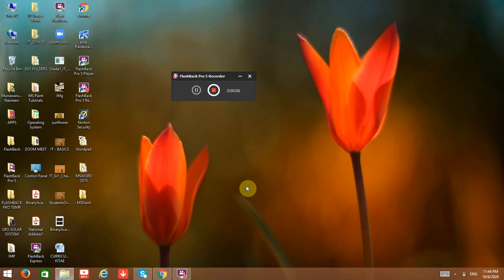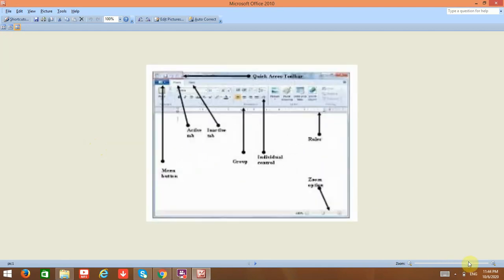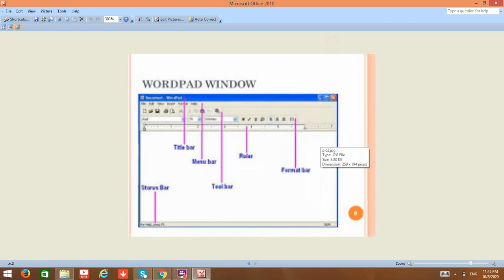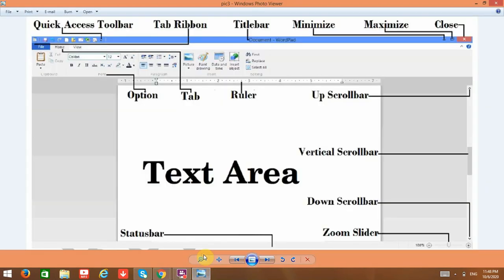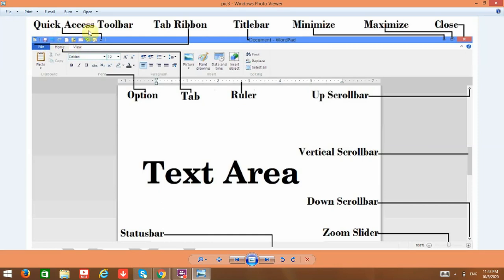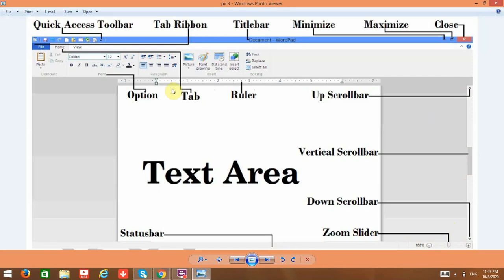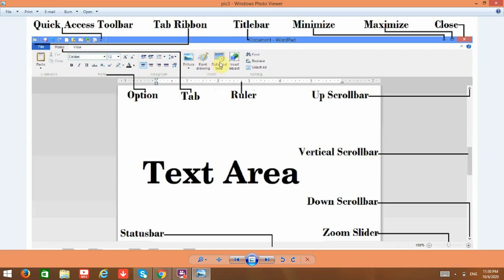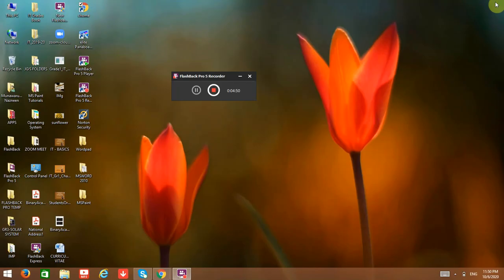Components of Wordpad Window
Wordpad Tutorial